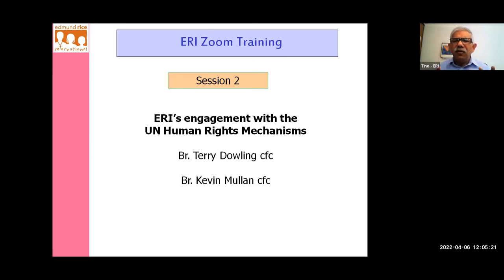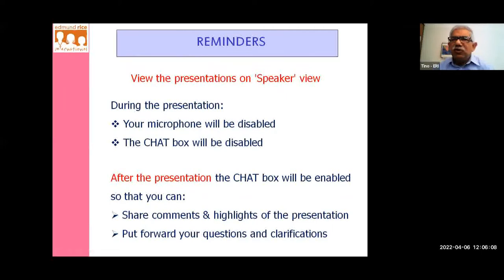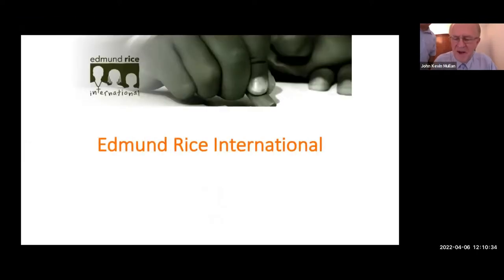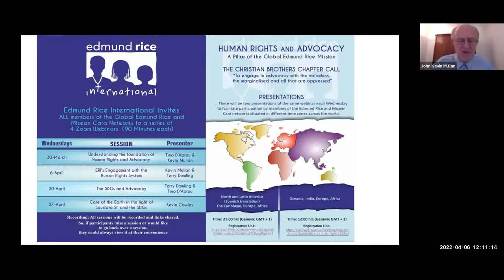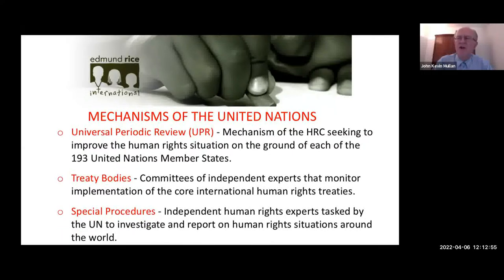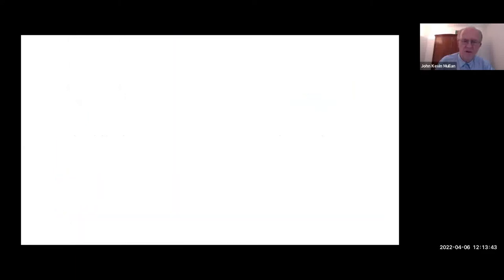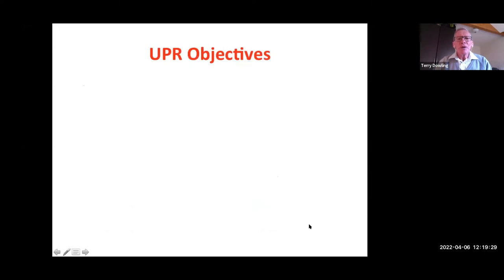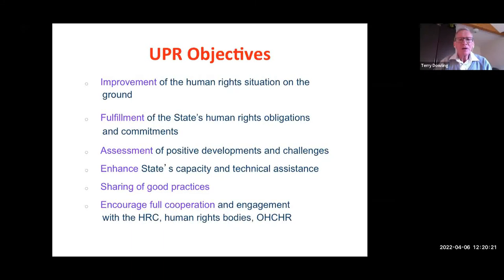2.1 ERI_ZT_UPR_6 April 2022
Br. Terry Dowling makes a presentation on the UN Universal Periodic Review (UPR)